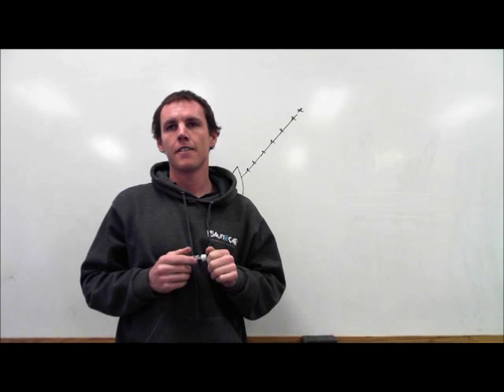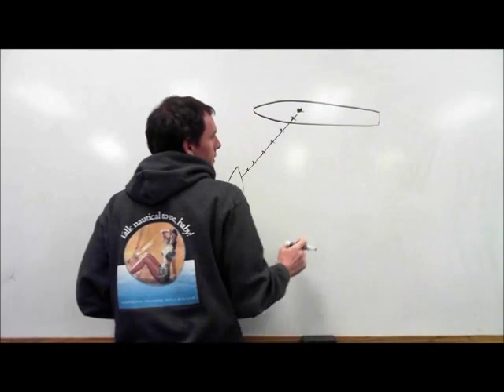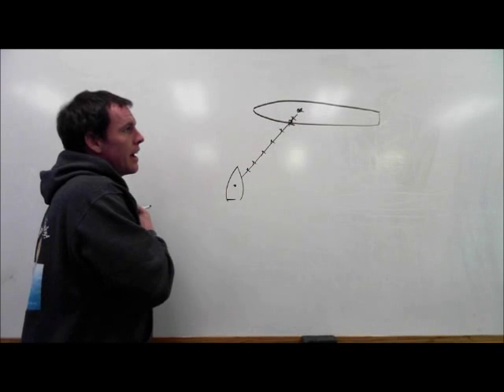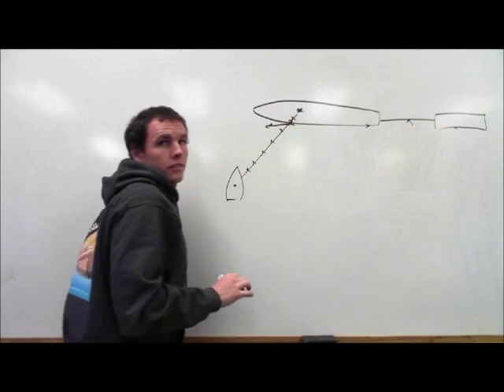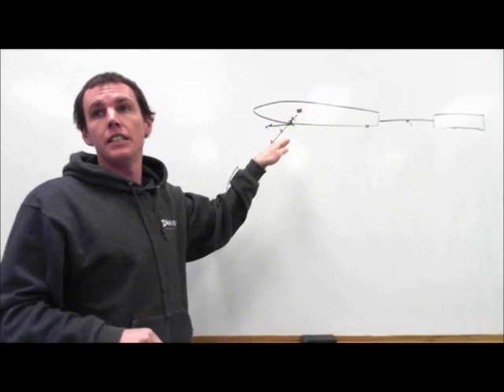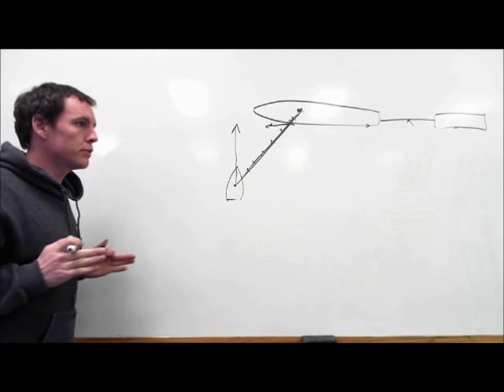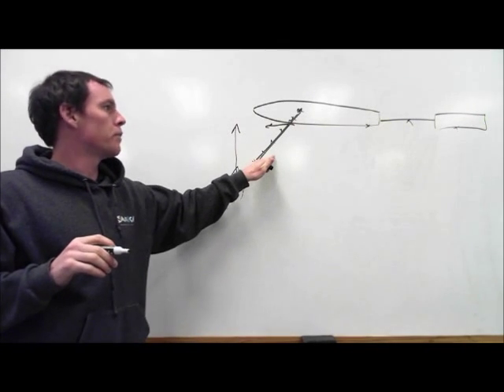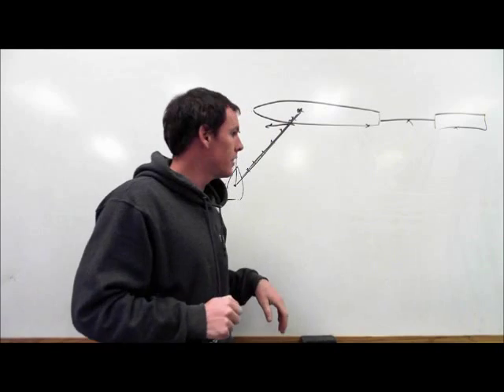Rule 7 Risk of Collision | Steering and Sailing Rules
Link to USCG Approved Courses offered by US Captain’s Training.

RULE 7
Risk of Collision
(a) Every vessel shall use all available means appropriate to the prevailing circumstances and conditions to determine if risk of collision exists. If there is any doubt such risk shall be deemed to exist.
(b) Proper use shall be made of radar equipment if fitted and operational, including long-range scanning to obtain early warning of risk of collision and radar plotting or equivalent systematic observation of detected objects.
(c) Assumptions shall not be made on the basis of scanty information, especially scanty radar information.
(d) In determining if risk of collision exists the following considerations shall be among those taken into account:
(i) such risk shall be deemed to exist if the compass bearing of an approaching vessel does not appreciably change.
(ii) such risk may sometimes exist even when an appreciable bearing change is evident, particularly when approaching a very large vessel or a tow or when approaching a vessel at close range.